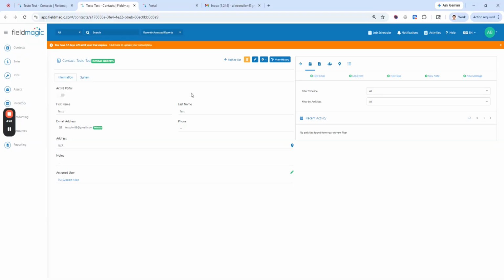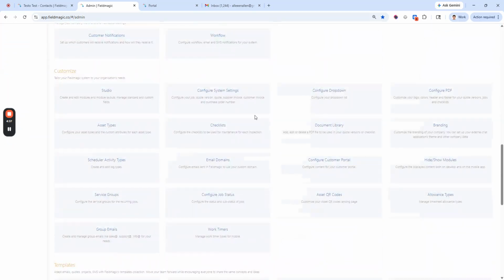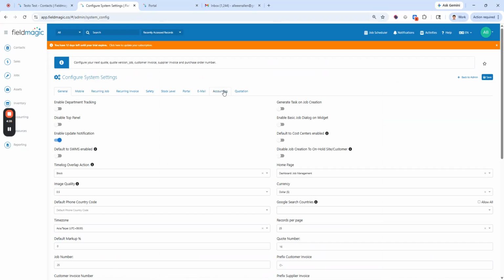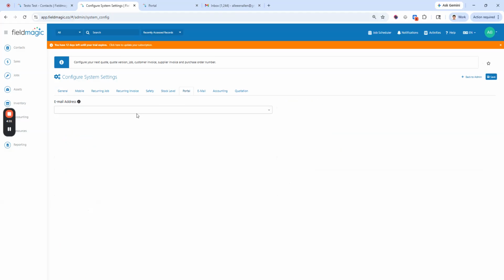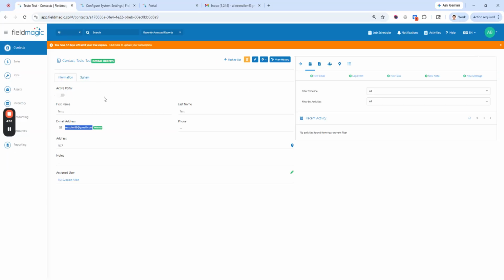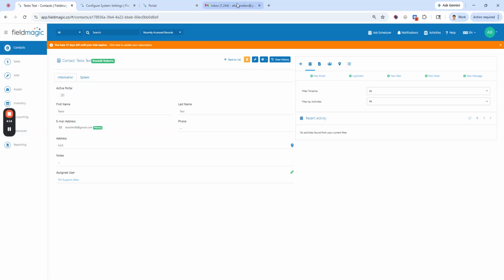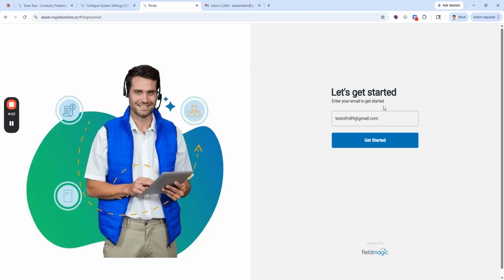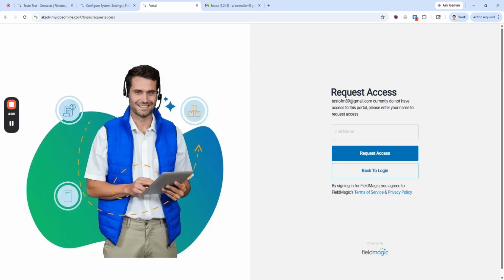Requesting Portal Access for Contacts with Inactive Portal - FieldMagic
In this tutorial, learn how to work with requesting portal access for contacts with inactive portal using FieldMagic field service management software. Streamline your workflows, save time, and keep your team organised with step-by-step guidance.